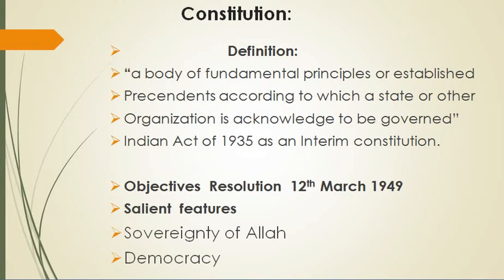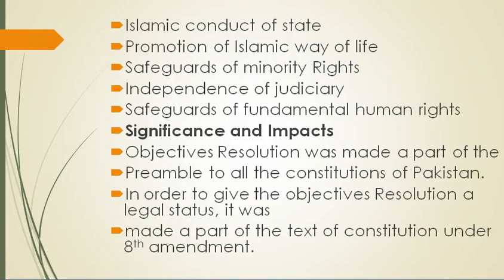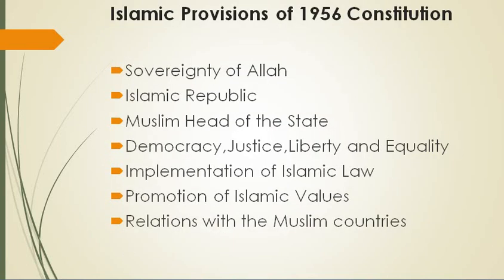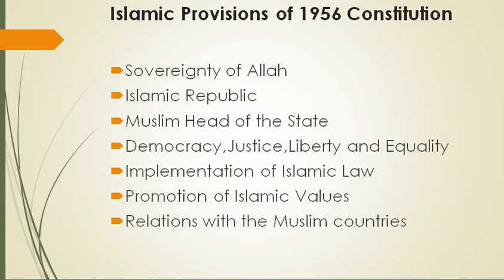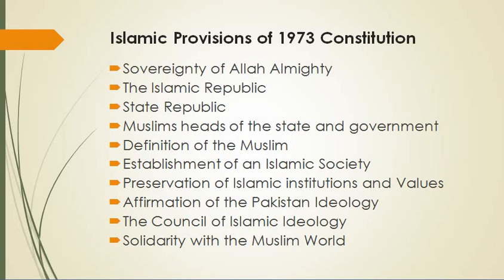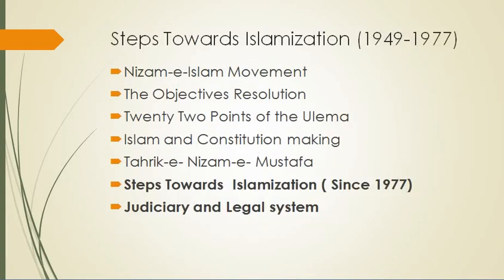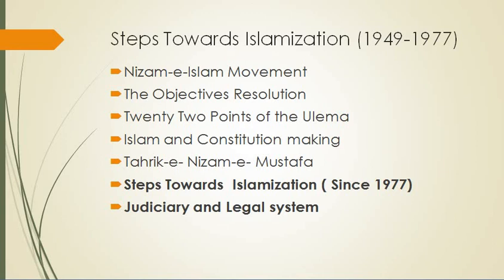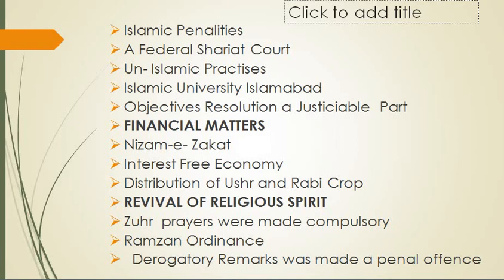Pak Studies Lecture 11 Steps Towards Islamic Republic of Pakistan Exercise HSSC II Fbise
Steps Towards Islamic Republic of Pakistan Exercise